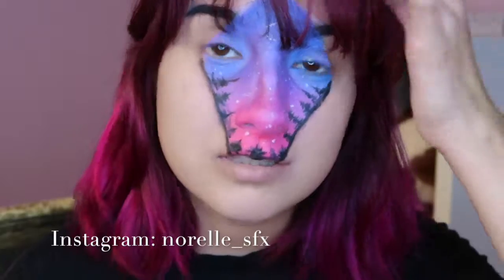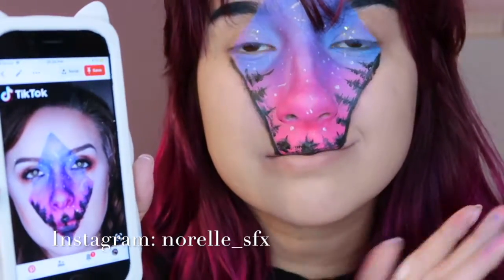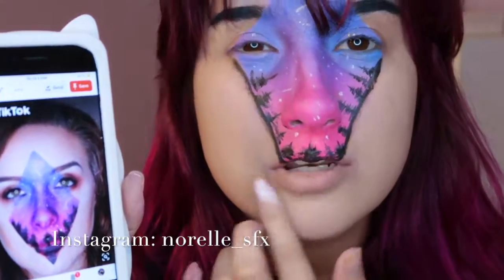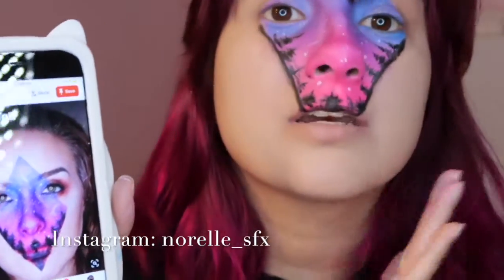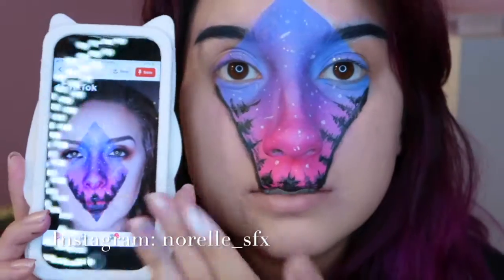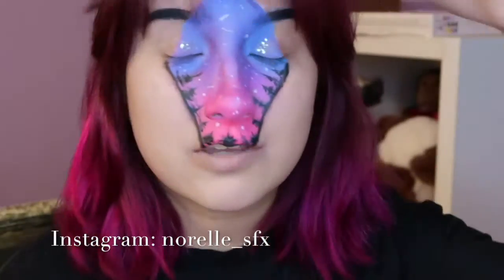Starry Night Face Paint // Norelle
I'm doing 100 Days of makeup. This was day 3/100!

Used:

Snazaroo Face Paints

Lime Crime Venus 1 & 2 Palettes

Lime Crime Plushies Quad Fresh Squeezed